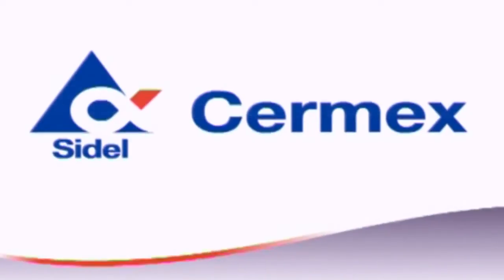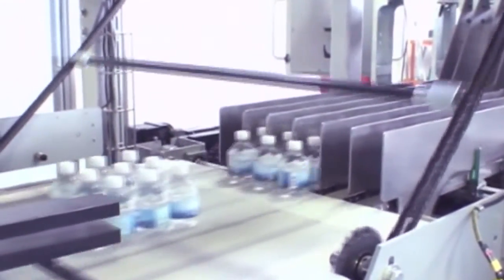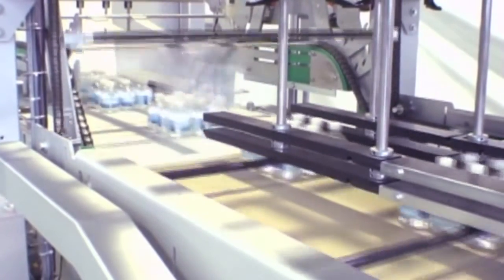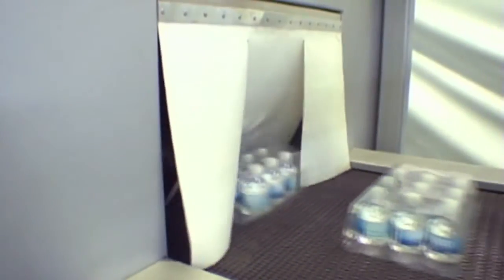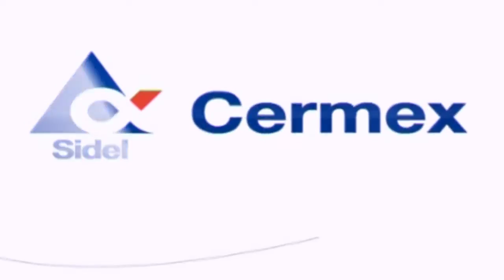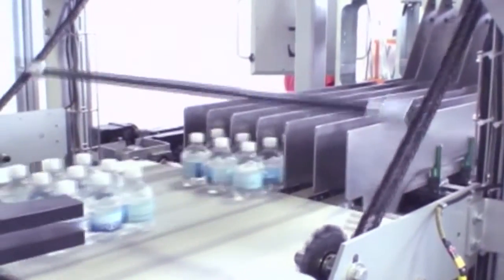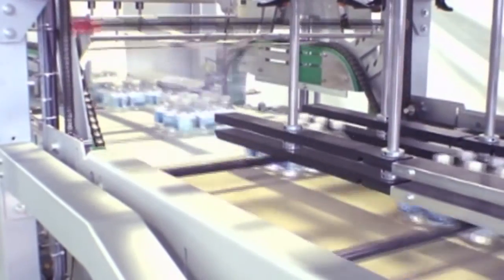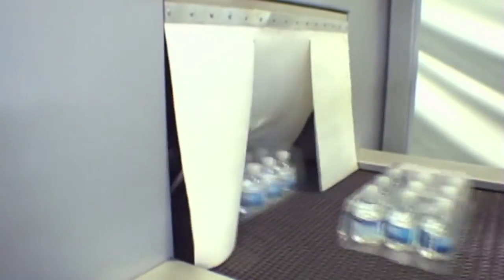Automated by B&R - Cermex: Retail ready systems align with packaging line architecture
Cermex is a leader in end of line packaging, from case packing to shrink wrapping to palletizing with over 10,000 machines installed worldwide.  Cermex retail ready solutions let retailers display their products directly on the shelf without unpacking.  Originally a European trend, retail ready offers a sustainable packaging solution that's been driven in North America by Walmart.  B&R automation aligns Cermex with its parent, Sidel, which has also standardized on B&R for machine performance and value.